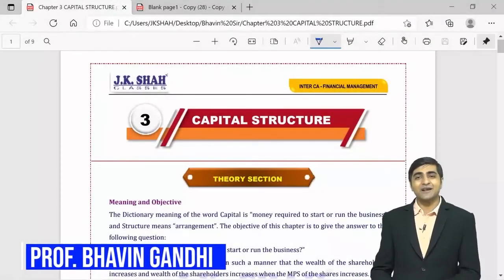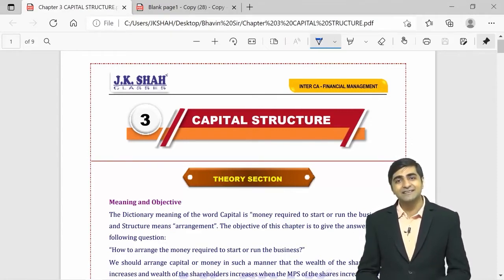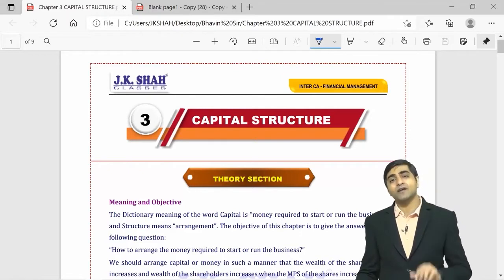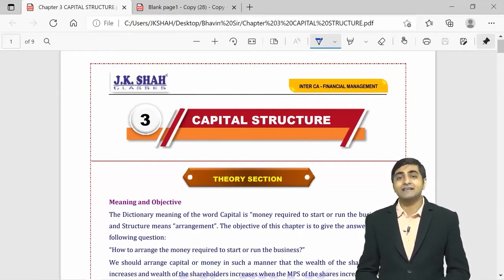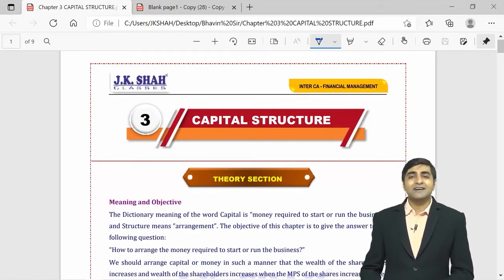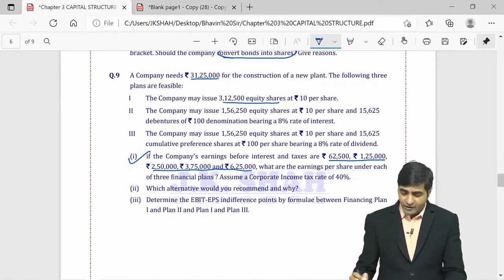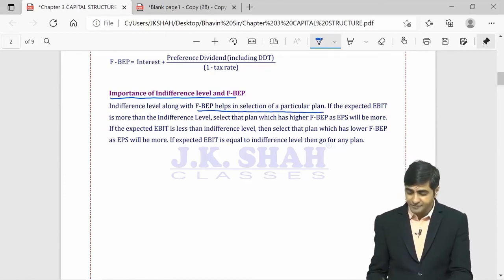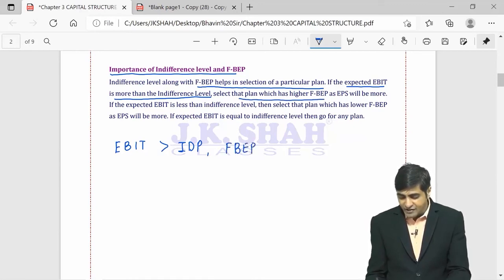CA Inter Financial Management Capital Structure Video lecture by Prof. Bhavin Gandhi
BuyTestSeries covers more than 500 competitive exam with over 600 brands in education associated with us.